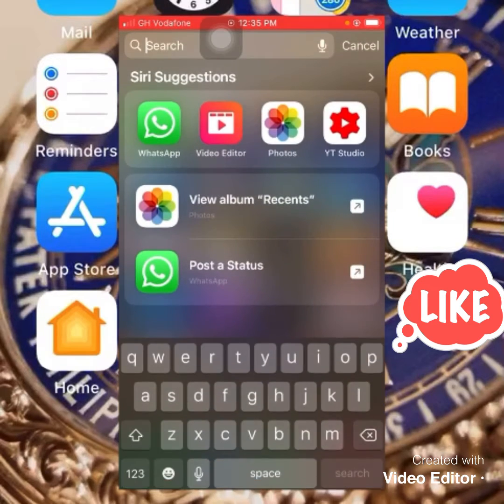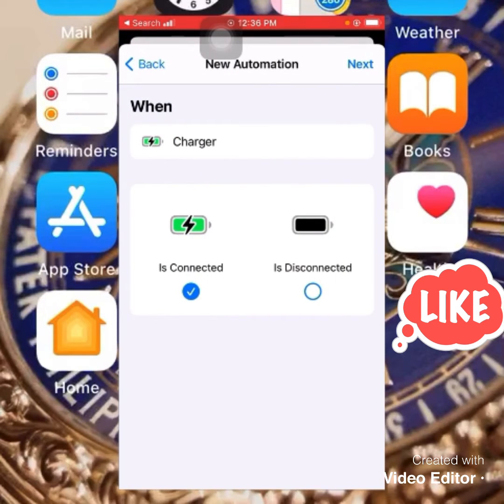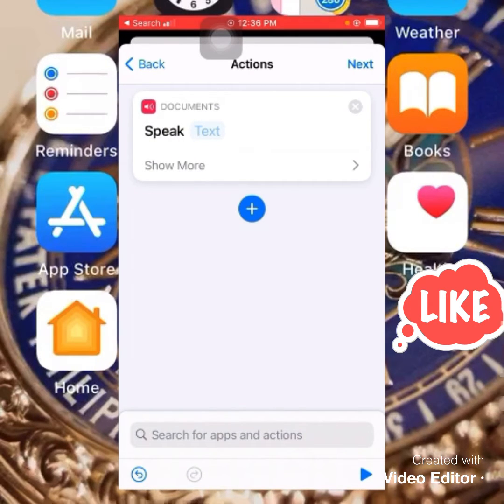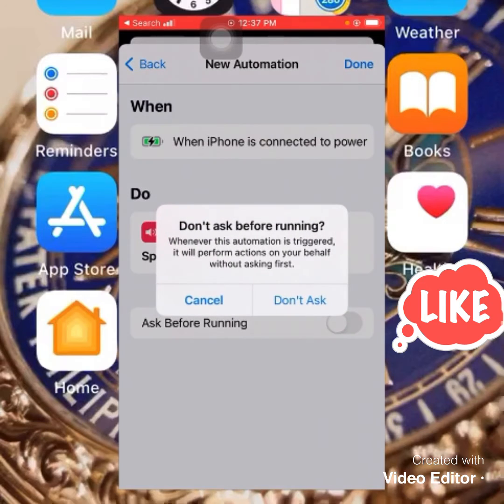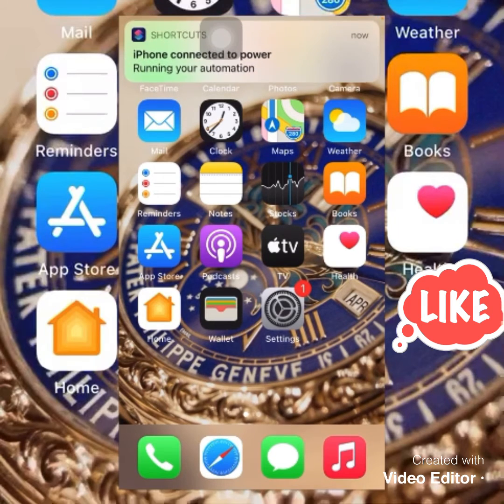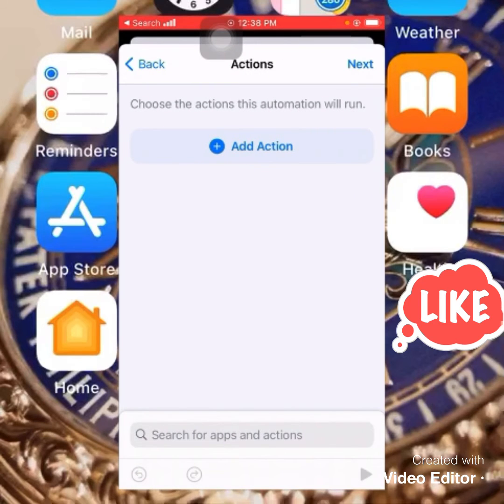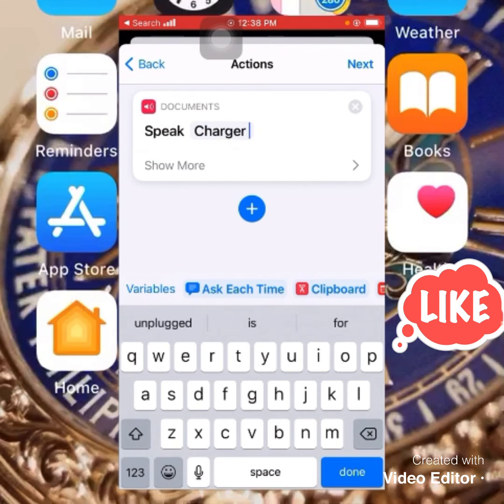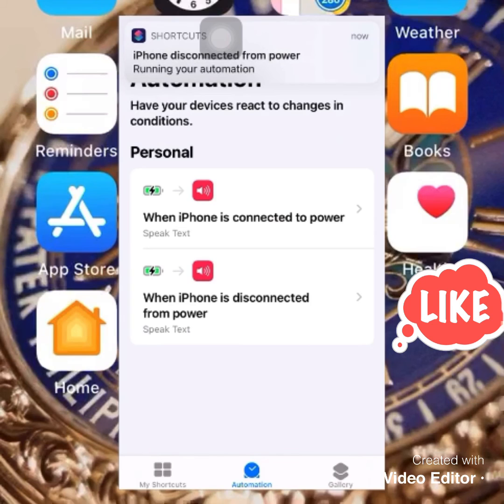iOS tips and tricks you didn’t know📱💯✅ |subscribe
iPhone tips and tricks you didn’t know
Follow me on;